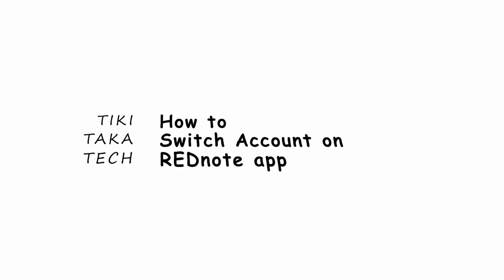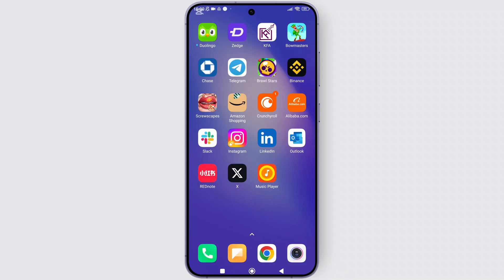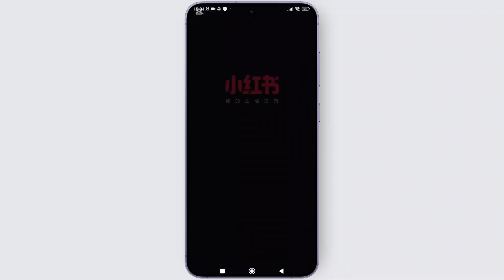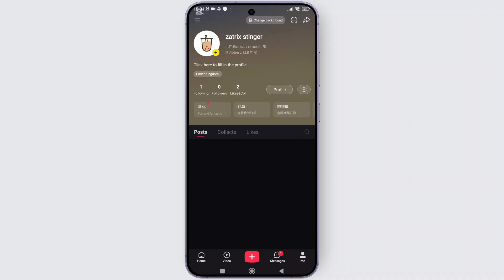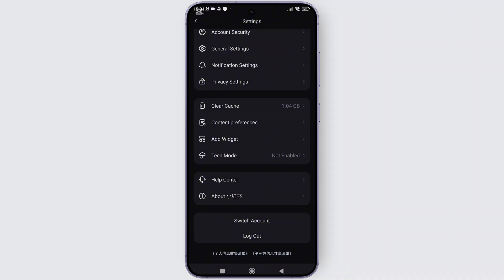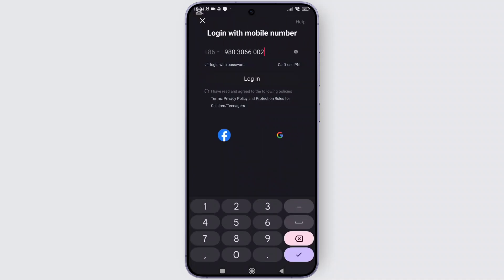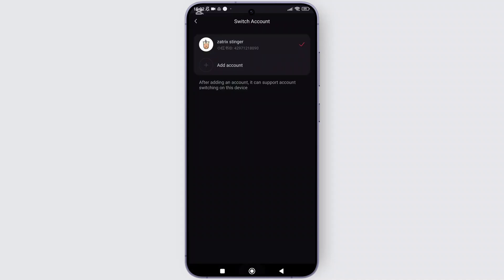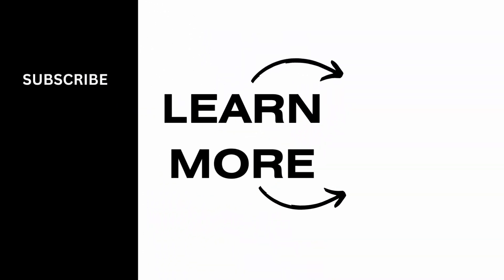How to Switch Account on REDnote | Login Multiple Account on Rednote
Need to switch accounts on REDNOTE? This video will guide you through the simple steps to log out of your current account and switch to another one on the app. Whether you're asking, "How do I switch accounts on REDNOTE?" or need help with managing multiple profiles, this tutorial has you covered. Watch now to learn how to switch accounts on REDNOTE today!

Timestamps:
00:00 How to Switch Account on REDNOTE
00:10 How Do I Manage Multiple Accounts on REDNOTE?